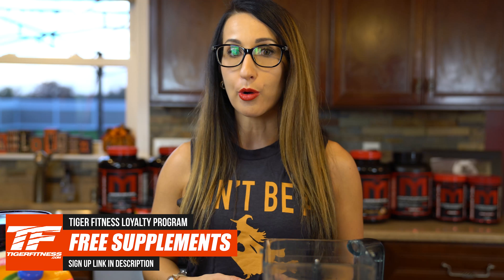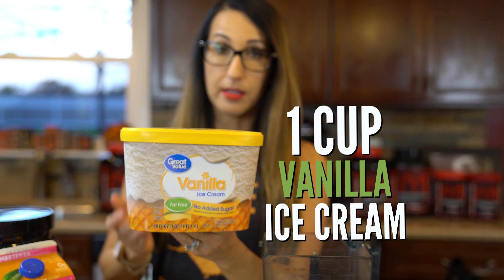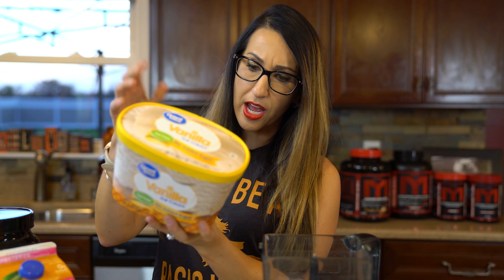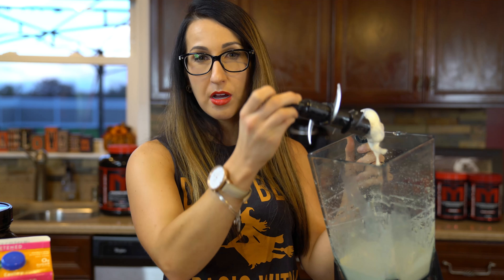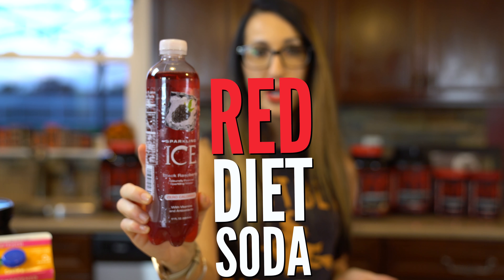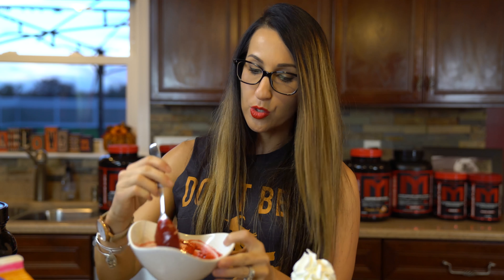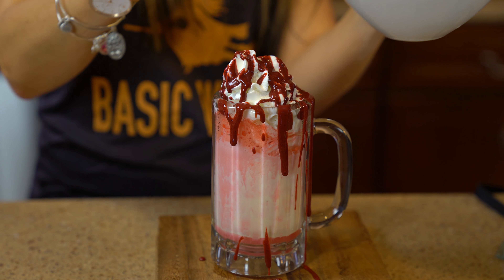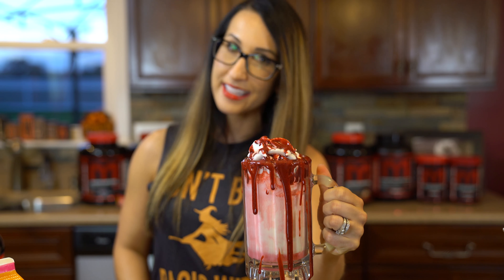Kiss Of Death Ice Cream Float For Muscle Recovery! | Tiger Fitness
Nutrition:

Protein - 38g
Carbs - 42g
Fat - 3g
*nutrition does not include whip cream

Blend together:

1 cup fat free vanilla ice cream
1 scoop MTS All natural Isolate Vanilla Ice Cream
1/4 cup almond milk

Pore mix into glass
Pour Diet Soda on top

*Optional - add whip cream

Take 1/2 scoop of MTS Red Velvet Whey and a small amount of water and mix
Pour onto ice cream float​